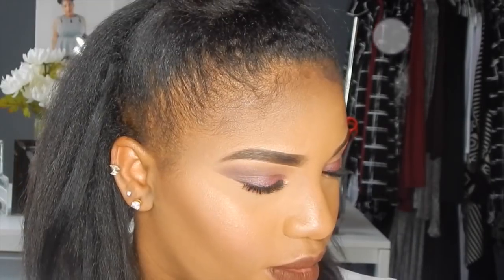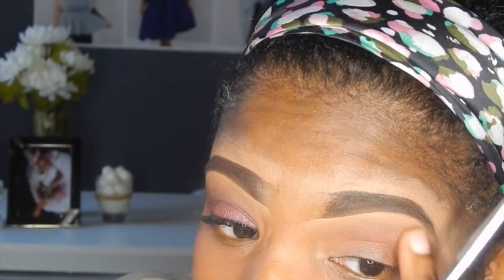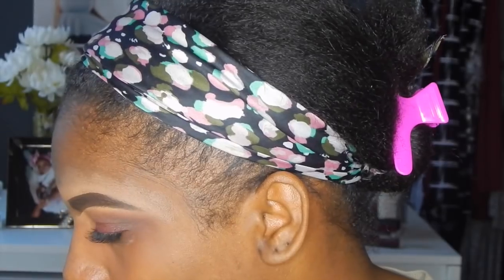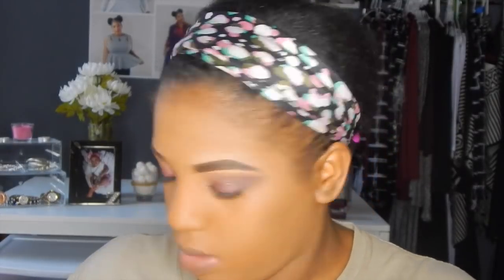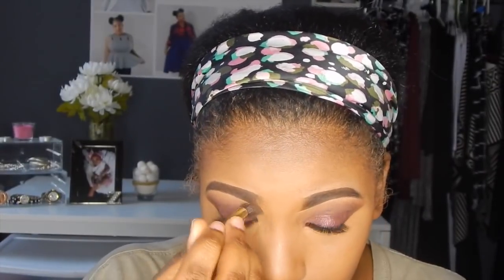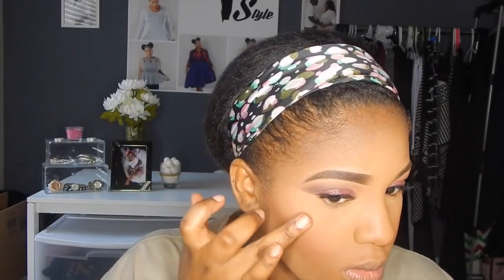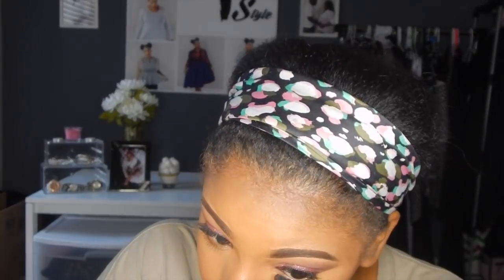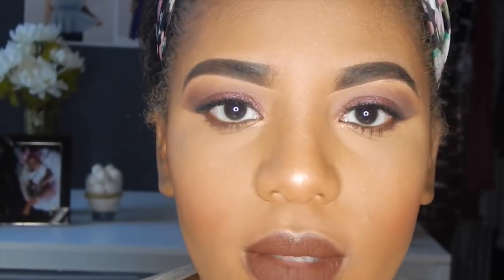FULL ON COLOUR POP W/BROWN LIPS SIMPLE EVERYDAY MAKEUP LOOK!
Hey Dolls,
here is a simple cute makeup look using mostly Colour Pop products!
I love all of their products and if you haven't checked them out you should check out their eyeshadows!

PRODUCTS
BACCA MATTE PRIMER
COLOUR POP "TO-A-T" EYESHADOW
COLOUR POP "MITTENS" EYESHADOW
COLOUR POP "PORTER" EYESHADOW
MAC "WARM NATURAL PALETTE" TWO DARK SHADES
MAYBELLINE THE COLOSSAL VOLUM' BLACK MASCARRA
ARDELL LASHES "110"
L'OREAL INFALLIBLE PRO- MATTE "112 COCOA/111 SOFT SABLE"
MAC PRO LONGWEAR CONCELER (HIGHLIGHT)
MAC STUDIO SCULPT (CONTOUR)
L'OREAL TRUE MATCH W 4.5 (SETTING POWDER)
MAC "RAIZIN" BLUSH
COLOUR POP "HIGHLY WAISTED" HIGHLIGHT
ELF MAKEUP MIST & SET SPRAY
NYX DARK BROWN LIP PENCIL
COLOUR POP "LIMBO" MATTE LIPSTICK